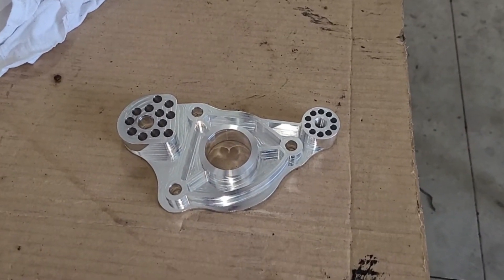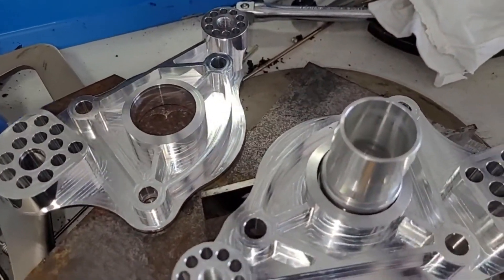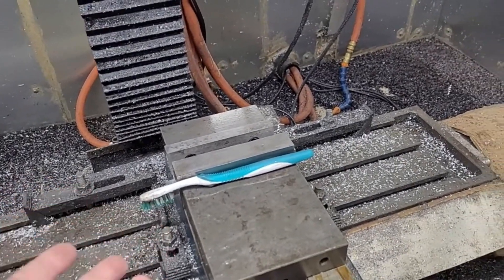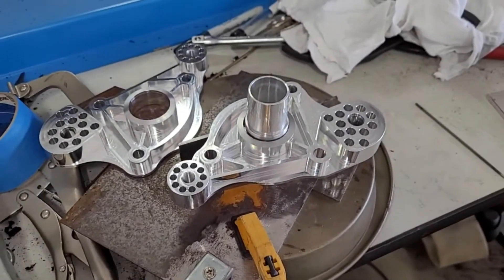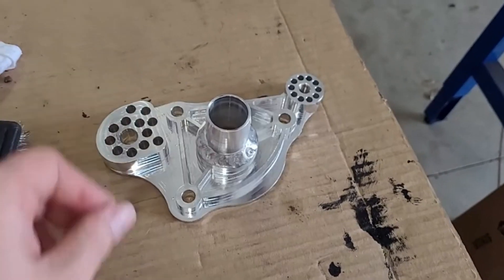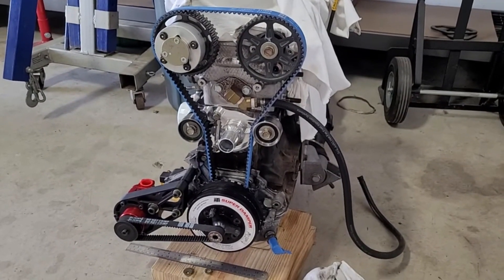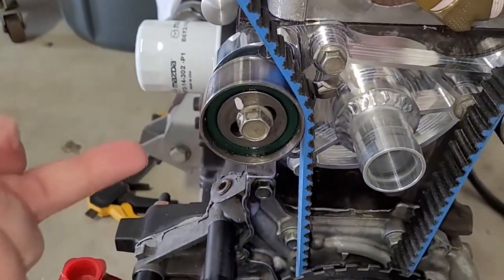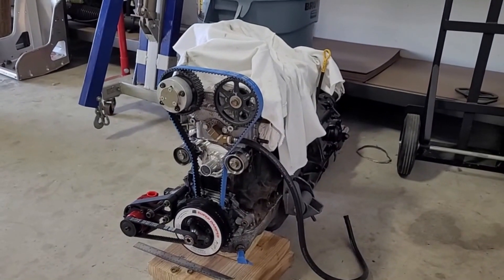Miata Electric Waterpump Conversion! CNC Custom Water Inlet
Today we check out the finished product!